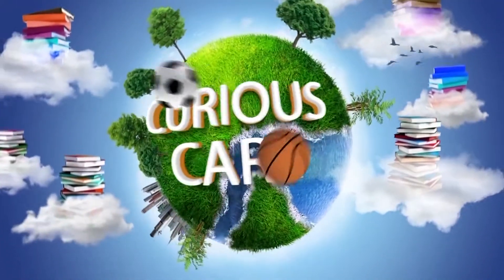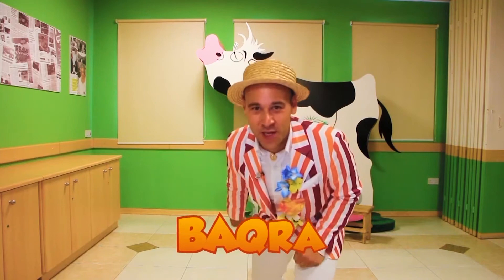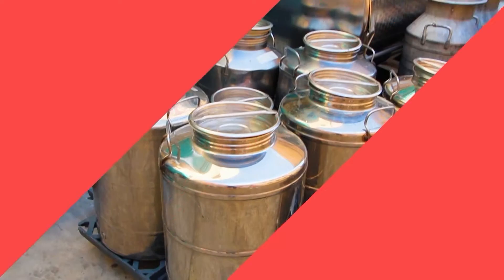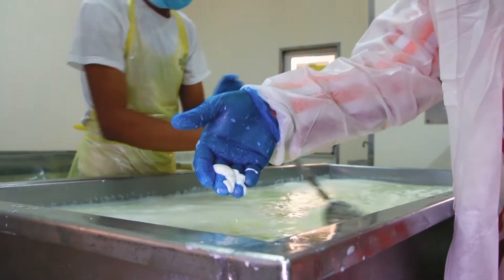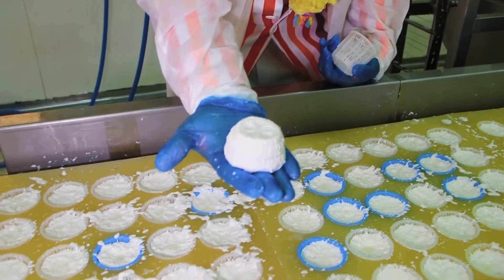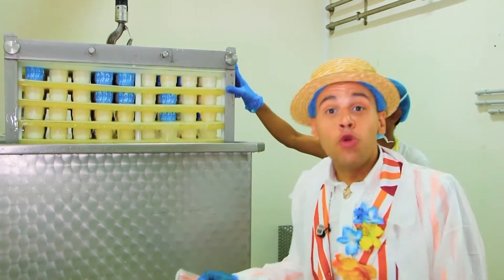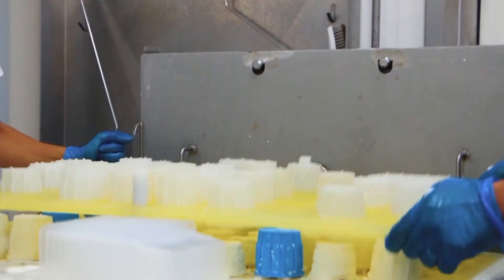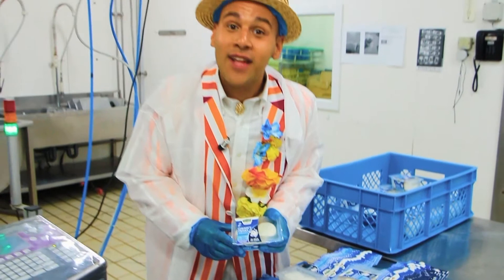Visiting a Factory | How Maltese Cheeslets are made | Curious Carl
Curious Carl visits a factory to explore how Maltese Cheeslets are made.